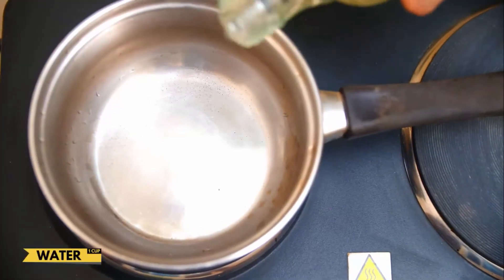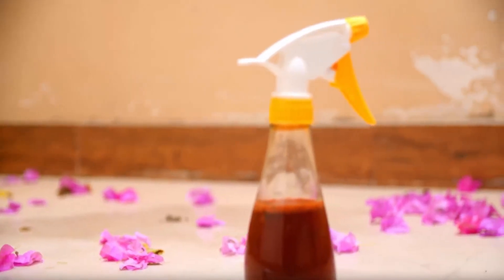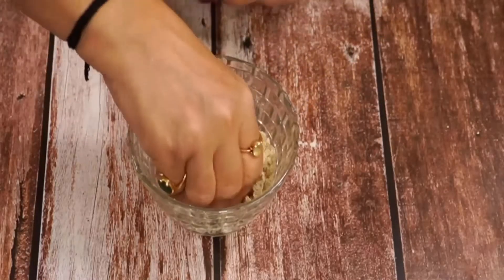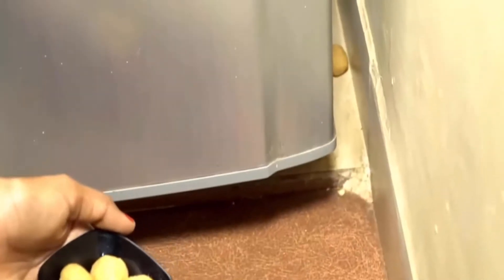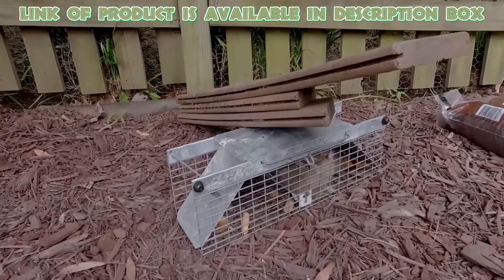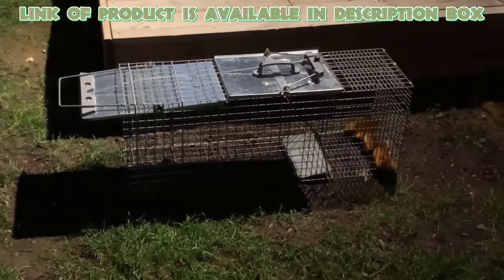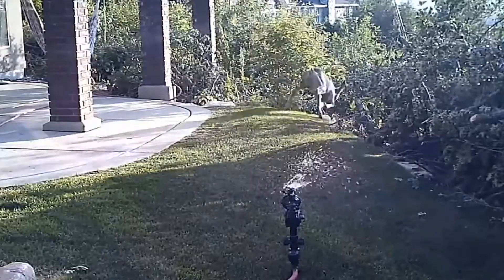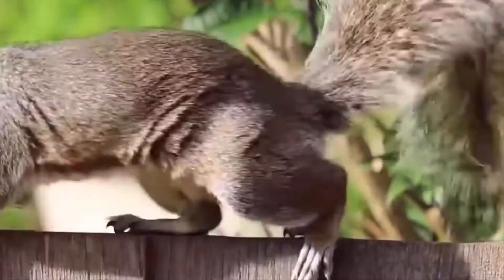How To Keep Squirrels Away From Your House?Super Effective Methods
How To Keep Squirrels Away From Your House
How to Get Rid of Fleas in the House Fast:How to Get Rid of Fleas in the House Fast